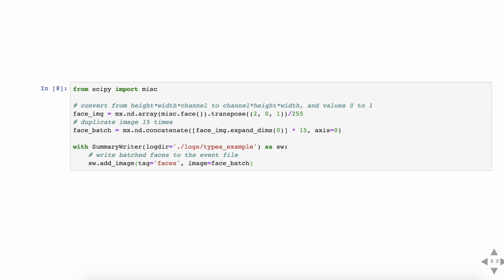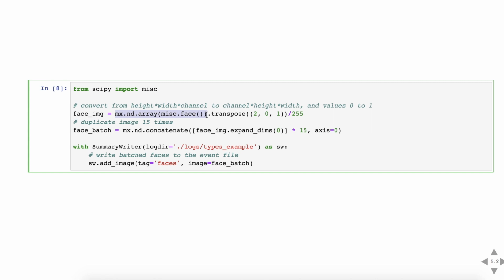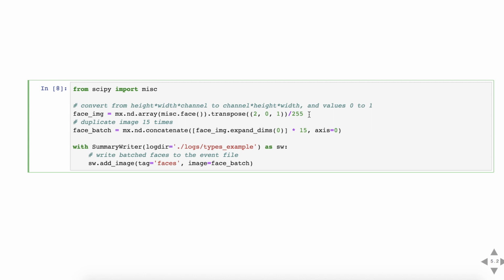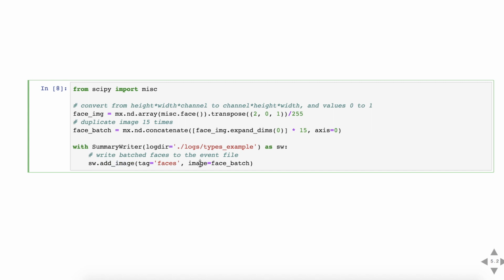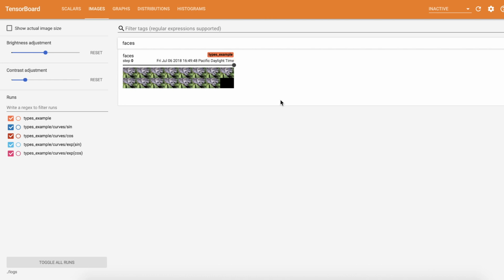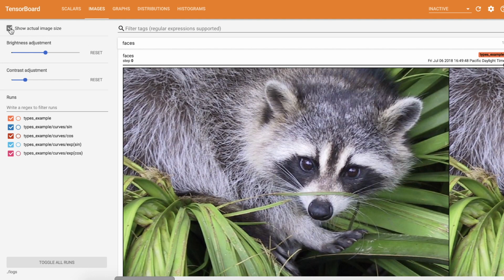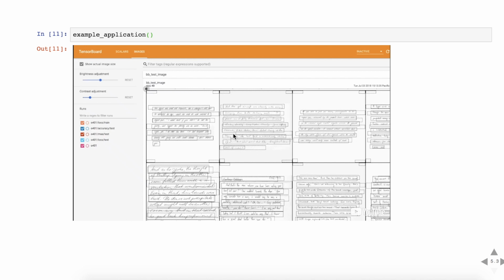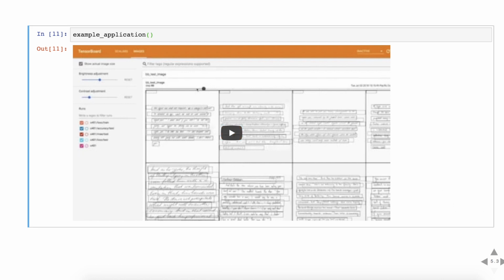MXBoard: Images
Use images to understand what your model learns, by inspecting convolutional weights or model outputs. MXBoard provides a set of APIs for logging MXNet data for visualization in TensorBoard. for more details.